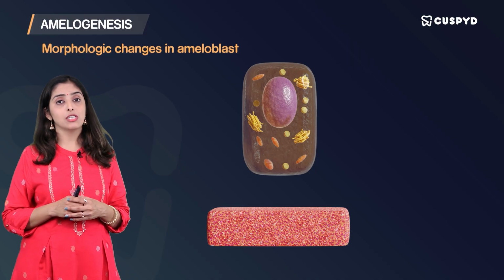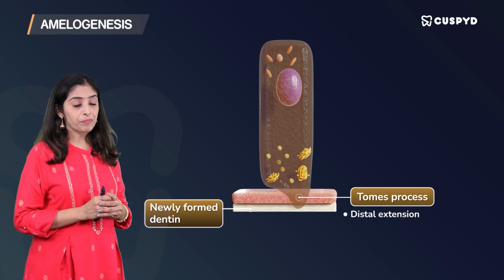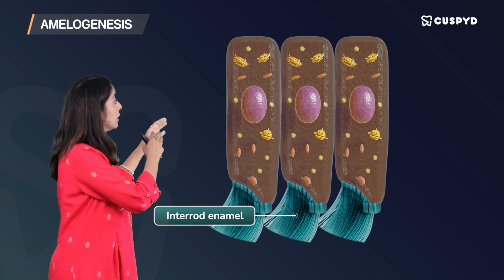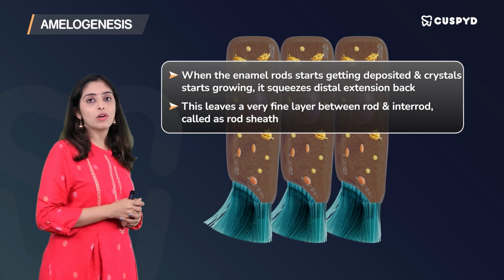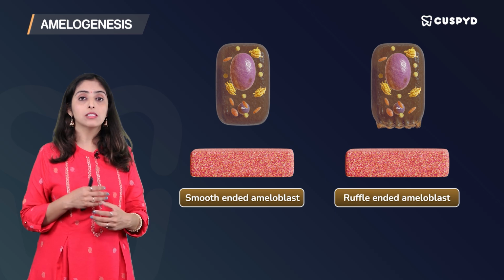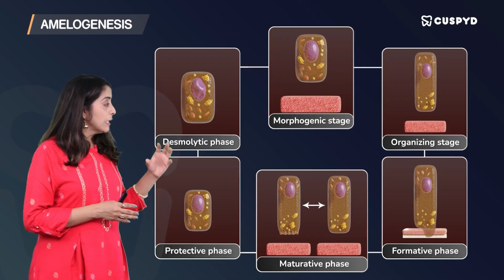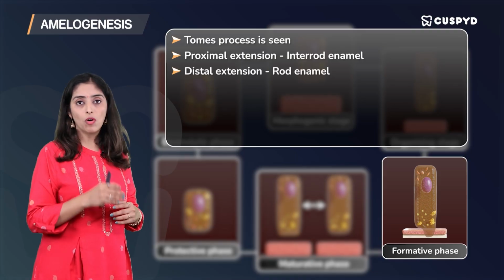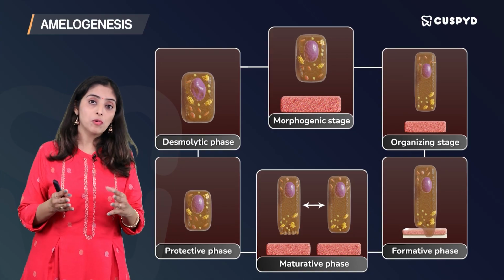DADH - Oral Histology - Enamel Amelogenesis - Morphologic changes in Ameloblast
Morphologic Changes in Ameloblast | Amelogenesis Explained by Dr Shradha Jaiswal
Enamel is the hardest tissue of the human body and its development, known as amelogenesis, is a key topic in Dental Anatomy, Dental Histology, and Embryology (DADH). A strong grasp of this subject is essential for understanding tooth structure, clinical dentistry, and exam preparation.

This video presents the topic in a simplified and exam-oriented manner, making it easier for dental students to revise and retain important points. Perfect for theory, viva, and competitive exams.